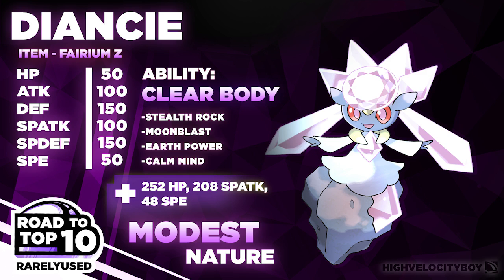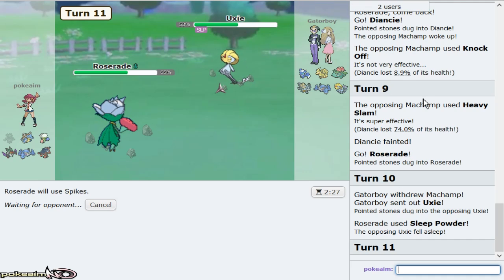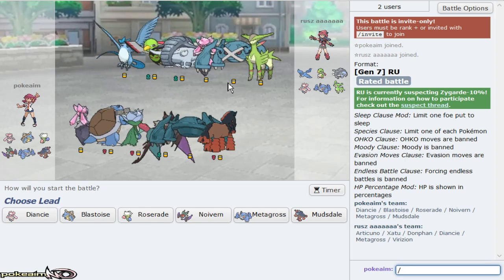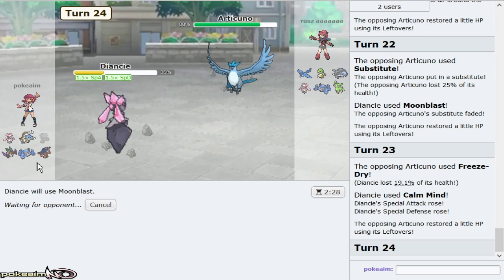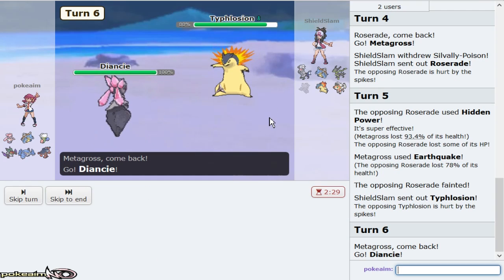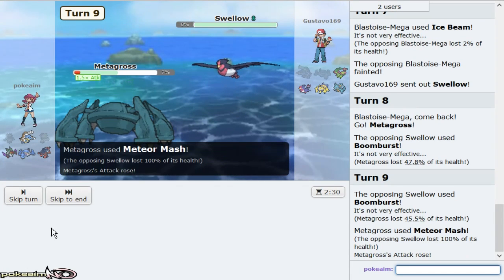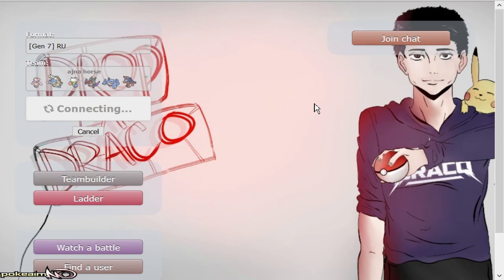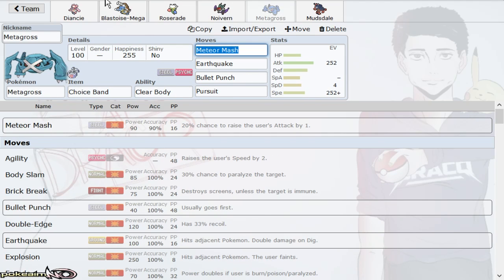Pokemon Showdown Road to Top Ten: Pokemon Ultra Sun & Moon RU w/ PokeaimMD #4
The Pokemon Showdown Road to Top Ten: Ultra Sun & Moon RU! A Competitive Pokemon Showdown Laddering series featuring PokeaimMD! In this series Joey will try to climb the Ultra Sun & Moon RU ladder on Pokemon Showdown, attempting to reach Top 10! Hope you all enjoy! :]

asfgerthrrth Enjoy!